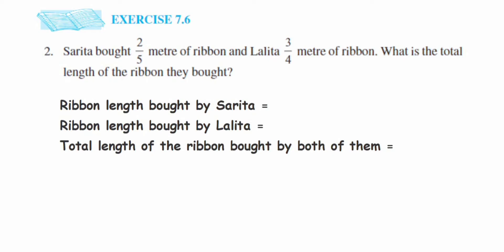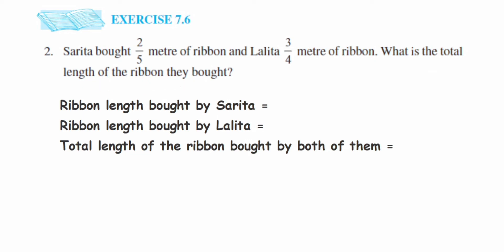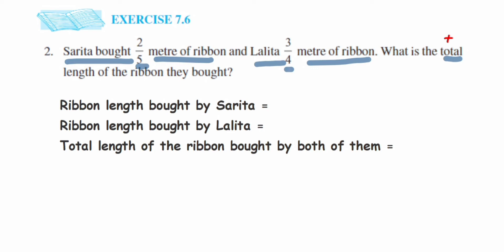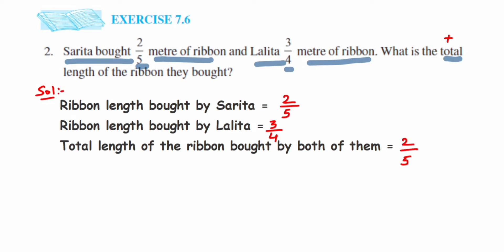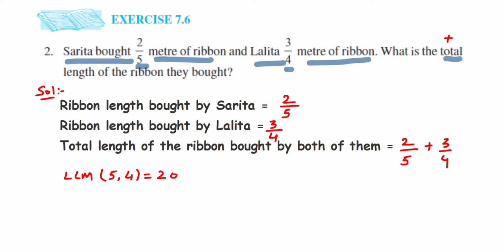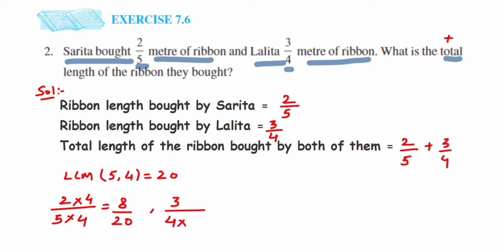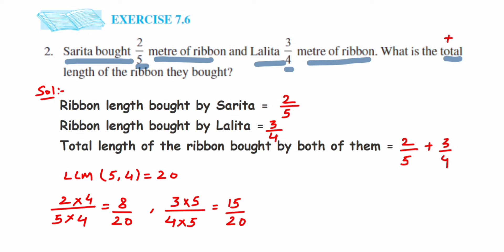Sarita bought 2/5 m of ribbon and Lalita 3/4 m of ribbon.What is total length of ribbon they bought?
2Q Ex 7.6 fraction